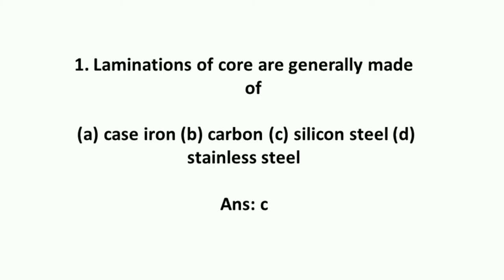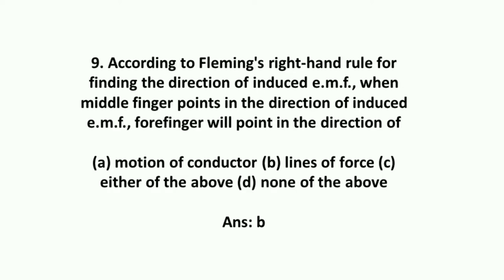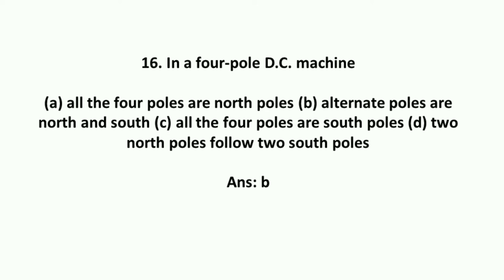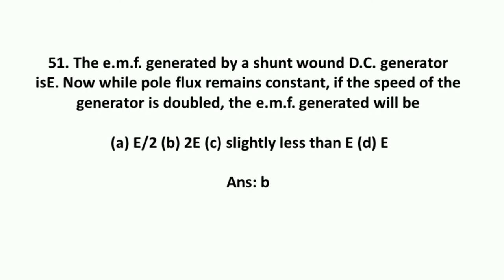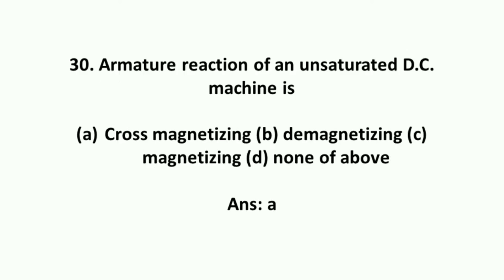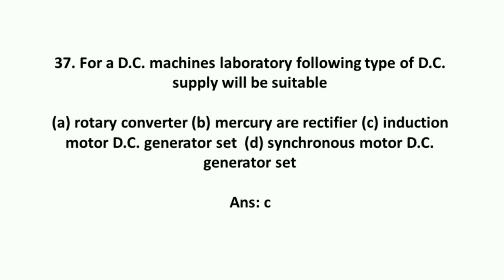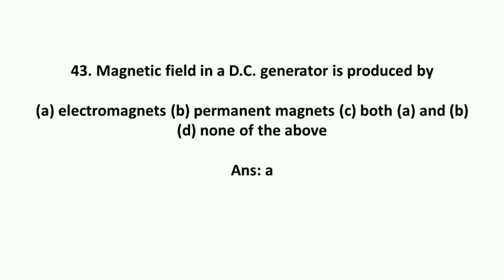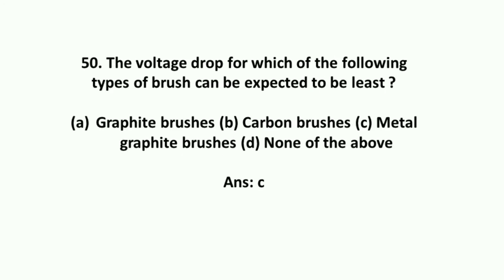DC Generators Important MCQ - Part 1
I provide 50 important DC Generators MCQs and answers . This is part - 1 . I will upload part - 2 soon .

What is Lap winding and where it is used ?

What is hunting and how to overcome it ?

How to improve Power factor?

What is back emf in DC motor ?

What is there way switches and how they work?

Connection of a Single Phase Circuit breaker Panel

Which is responsible for Electric shock?

How cathode ray Oscilloscope works ?

Starting method of split phase induction motor

What is insulators and their types

What is corona effect ?

How tube light circuit is connected and how it works

What is per unit system ?

Why DC series motor never be started on no load ?

Resistor colour codes tutorial

What is superposition theorem ?

Working principle of AC motor

How to protect Electric motor

Introduction to power in electrical circuit

What is ferranti effect ?